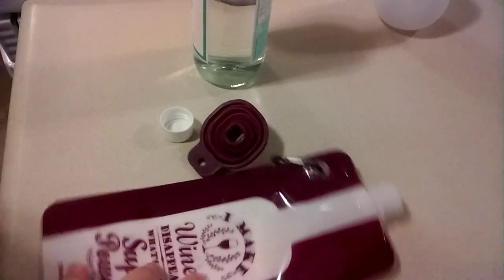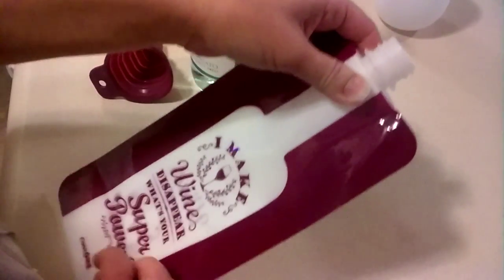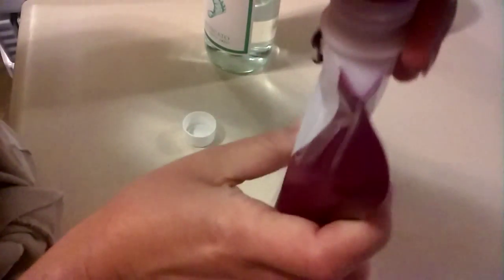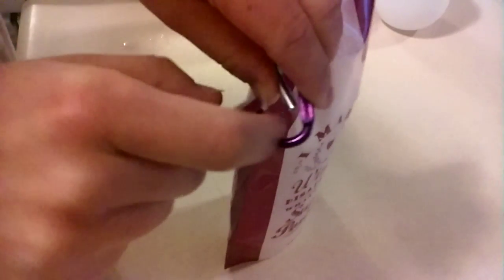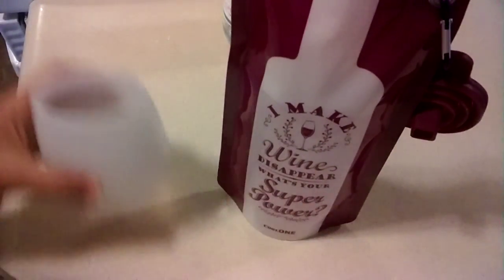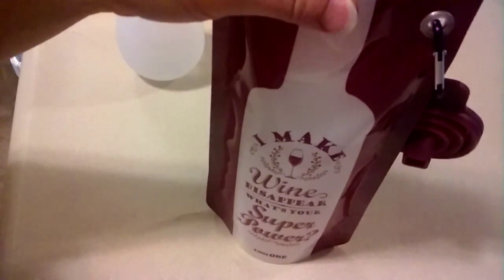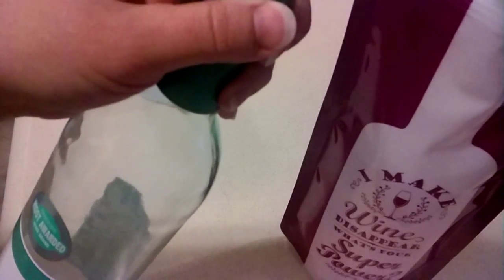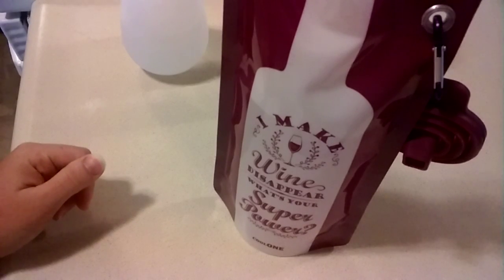Take-a-wine silicone wine bag review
Silicone wine bag review